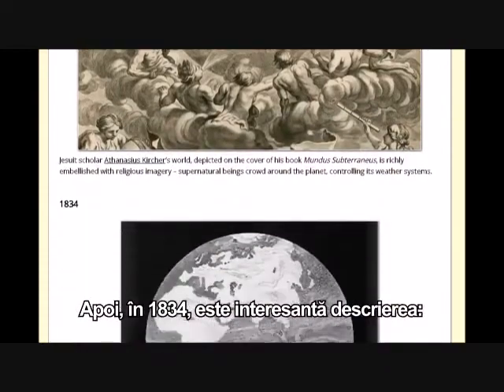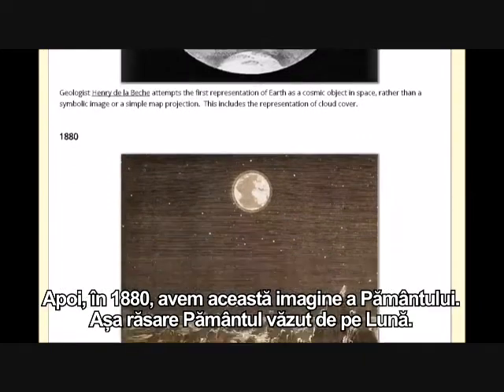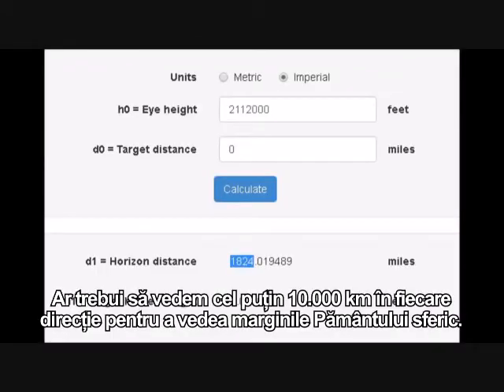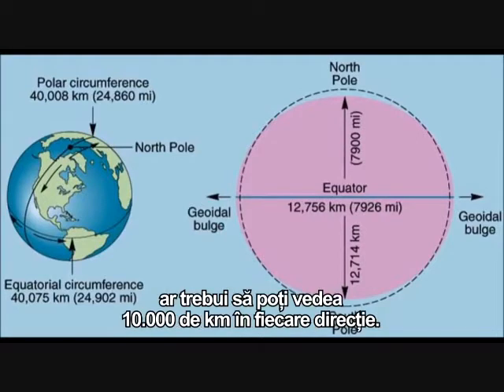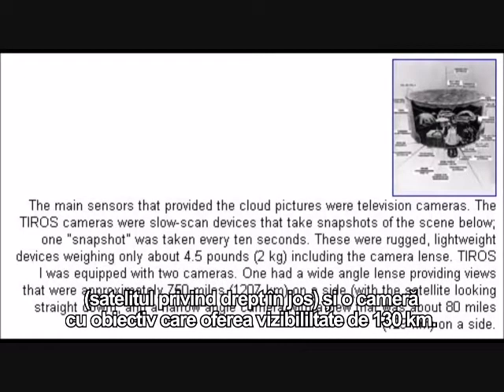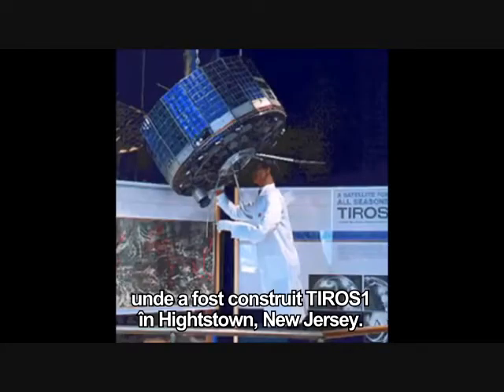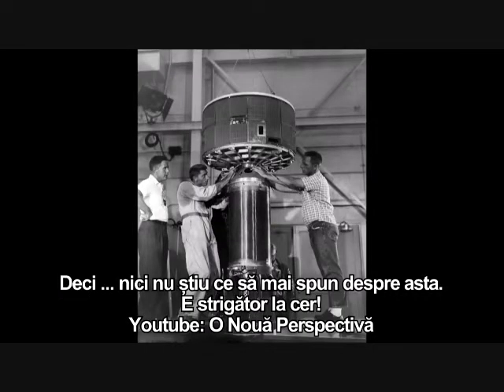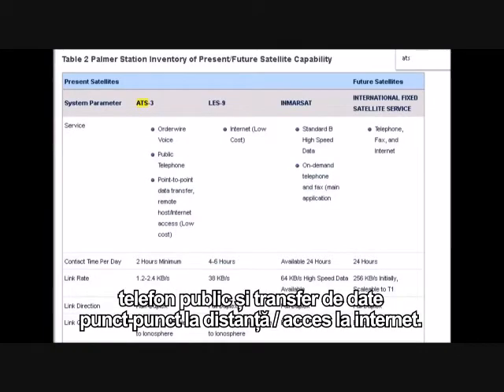Propaganda SF înainte de 1969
Sfântul Clement Romanul: „Soarele şi luna, însoţiţi de toate stelele, se rotesc în
armonie după porunca Sa, cu mărginirile lor prescrise, şi fără nici o abatere.”
Pentru că este vădit atât celor necredincioşi cât şi celor nepricepuţi, că mergerea
soarelui, care este de folos şi de trebuinţă lumii, şi care este purtat de pronie, se face totdeauna
în rânduială! dar mersurile lunii, faţă de cel al soarelui, par celui nepriceput a fi în
neorânduială şi nestatornicie în creşterile şi descreşterile ei. Căci soarele se mişcă în perioade
statornice şi orânduite: de la el sunt orele, de la el ziua când răsare, de la el noaptea când
apune! de la el se numără lunile şi anii, de la el se fac schimbările anotimpurilor; când se înalţă
spre regiunile de sus domoleşte primăvara! dar când se înalţă în tăria cerului dogoreşte vara iarăşi, în coborâre, el dă cumpănirea toamnei! iar când ajunge la cercul cel mai de jos, degeră cu frigul iernii din tăria îngheţată a cerului.”